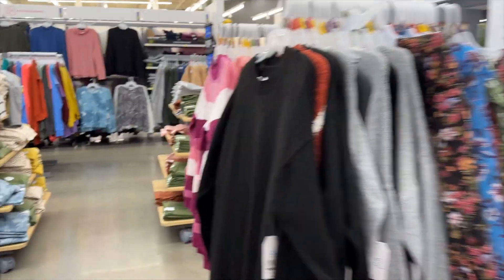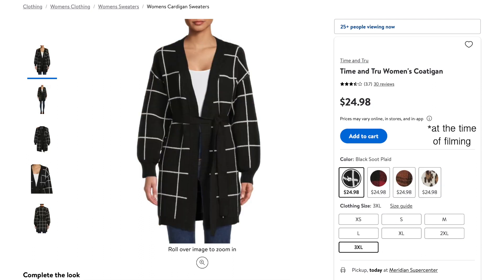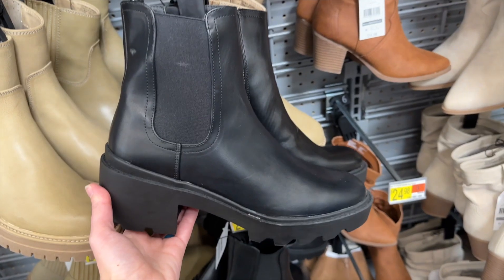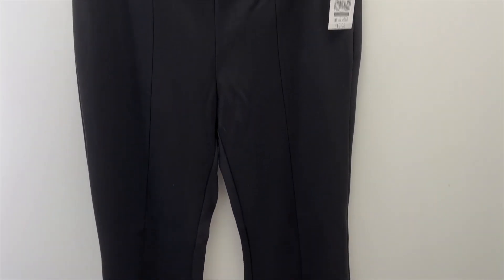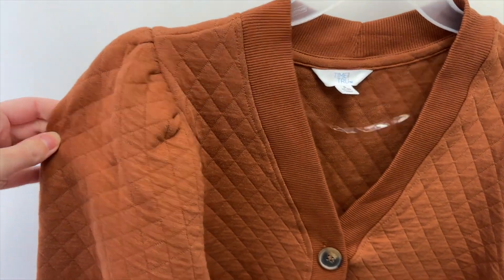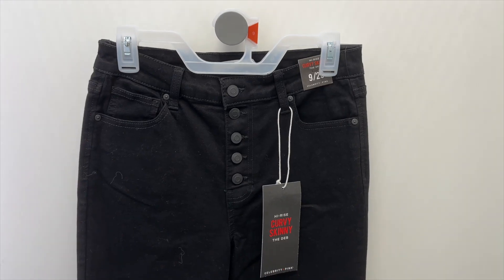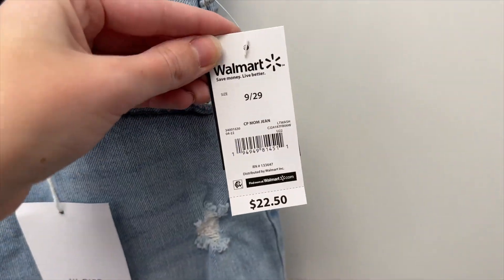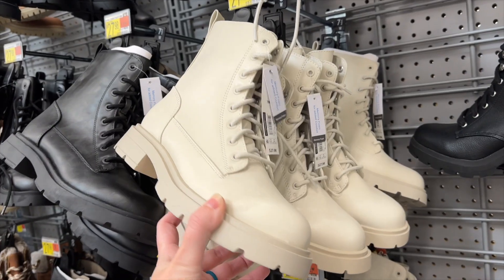Creating Thanksgiving outfits at Walmart | dressing room try on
I'm creating Thanksgiving outfits at Walmart in this dressing room try on! Thanksgiving will be here before we know it, so I wanted to put together some potential outfits. I went to Walmart and put together multiple outfits for Thanksgiving and tried them all on in the dressing room! I love fall colors and Thanksgiving is the perfect time to wear them! Thanks for shopping with me!

Outfit 1:
Time and Tru Women's Ruffle Dress with Long Sleeves
Outfit 2:
Time and Tru Women's Coatigan
Time and Tru Women's Hacci T-Shirt with Long Sleeves
Outfit 3:
Time and Tru Women's Ribbed Tunic Top
Outfit 4:
Time And Tru Women's Ponte Bootcut Pants with Front Slit
Time and Tru Women's Button Down Top with Puff Sleeves
Outfit 5:
Time and Tru Women's Coordinating Quilted Puff Sleeve Top
Time and Tru Women's Coordinating Quilted Drawstring Waist Pant
No Boundaries Women's Twin Gore Casual Slip On Shoes
Outfit 6:
Time and Tru Women's Colorblock Sweater
Outfit 7:
Time And Tru Women's Ruffle Sweatshirt
Outfit 8:
No Boundaries Juniors' Pullover HeartStar Sweater

—TIMESTAMPS —
0:00 Intro
0:52 Outfit 1
1:43 Outfit 2
3:22 Outfit 3
4:09 Outfit 4
5:39 Outfit 5
6:44 Outfit 6
7:49 Outfit 7
8:56 Outfit 8
9:34 Outro

Address:
1740 East Fairview Ave., # 16

— ABOUT ME --
Hi lovelies! I am Kathy, a stay at home mom of two currently living in Idaho. I love to film try on hauls, in the dressing room try ons, and more! I'm excited to have you join me!